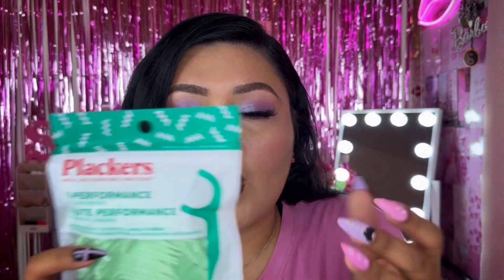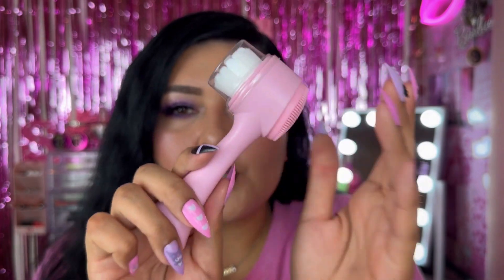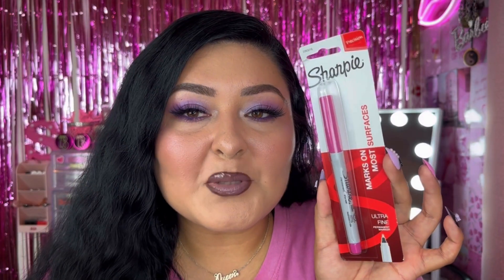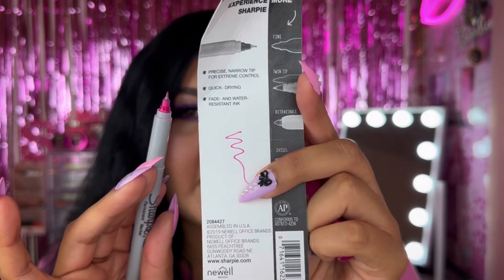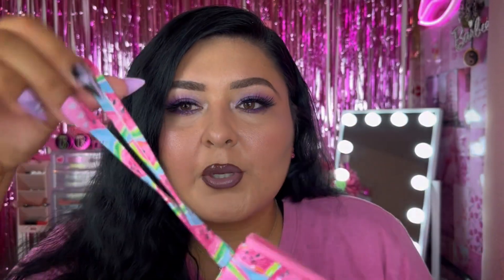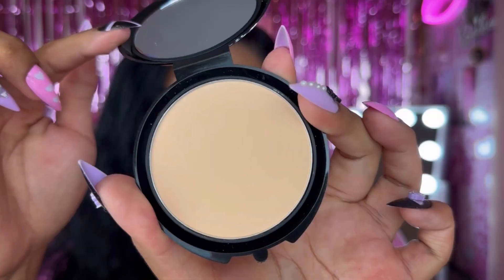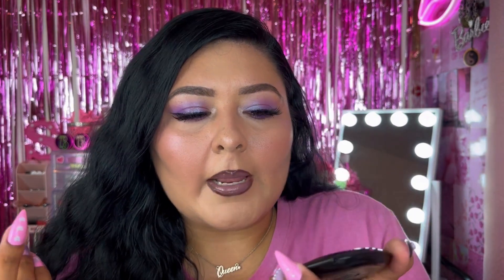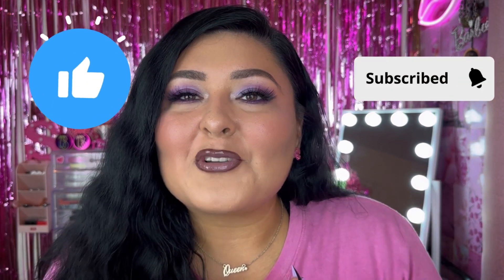MINI $1.00 DOLLAR TREE HAUL // SASSY & CHIC, LA COLORS, & MORE!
⬇️PRODUCTS MENTIONED⬇️
1. Plankers dental flossers 60pc (green) $1.25
2. Sassy & Chic cleansing duo facial brush (pink) $1.25
3. Sharpie ultra fine marker (pink) $1.25
4. Juncture wristlet bag (watermelon) $1.25
5. La Colors pressed powder (nude) $1.25
6. La Colors pressed blush (berry plum & spice) $1.25

⬇️Quote of the Day⬇️
“The opposite of love is not hate, it's indifference”